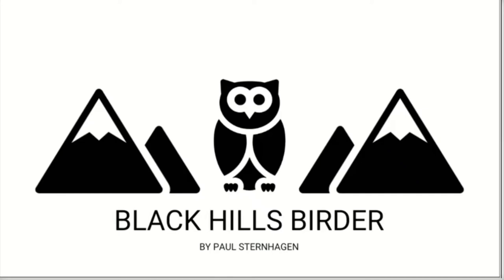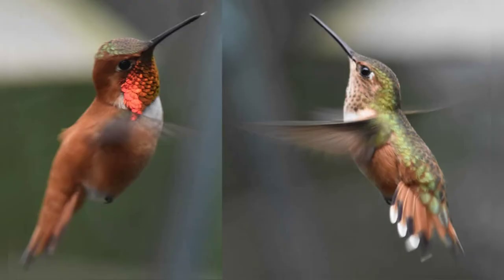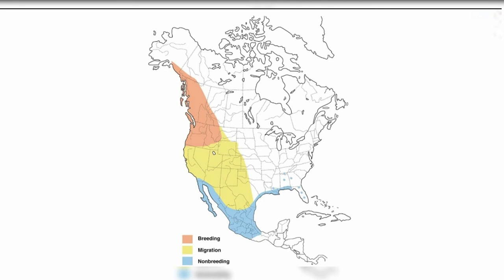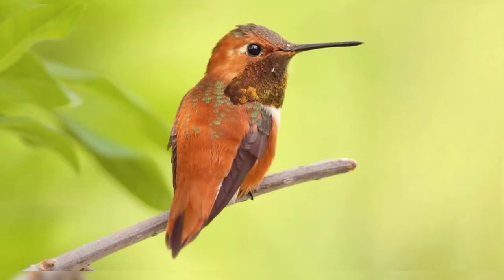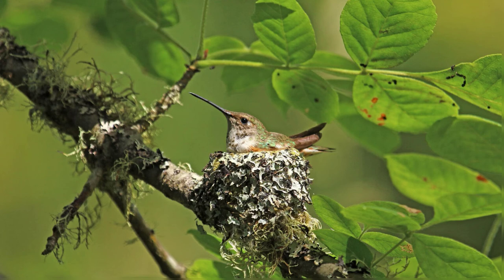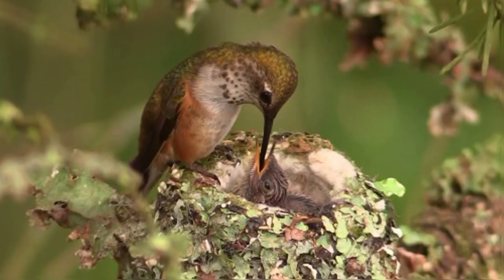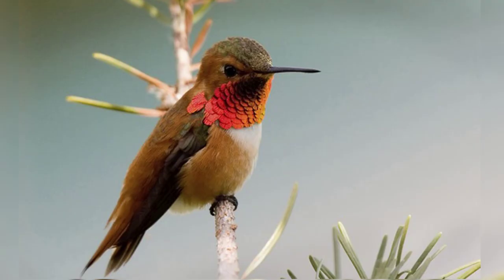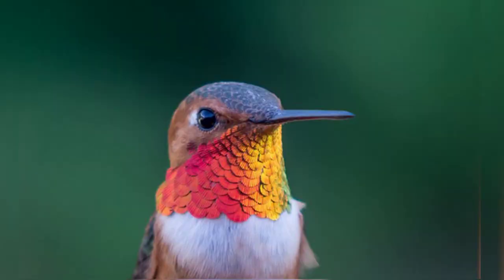Rufous Hummingbird Facts - Birdwatching Info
Sorry for the choppy audio on this one!